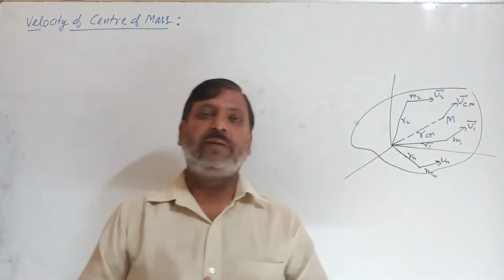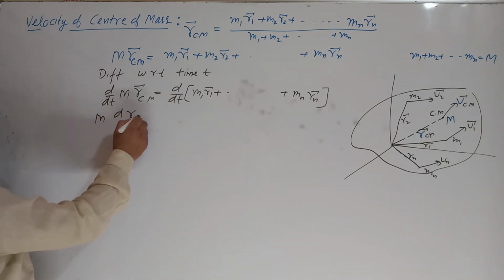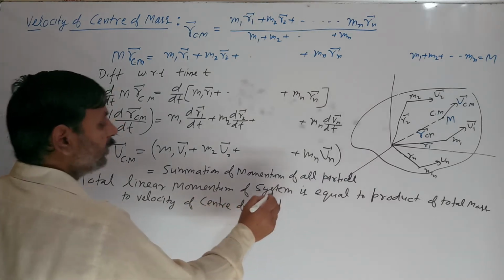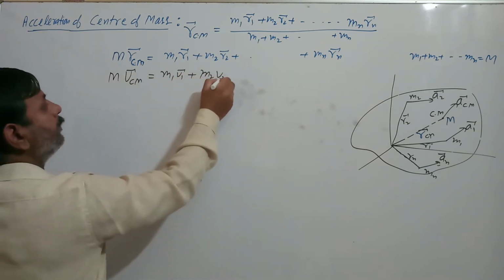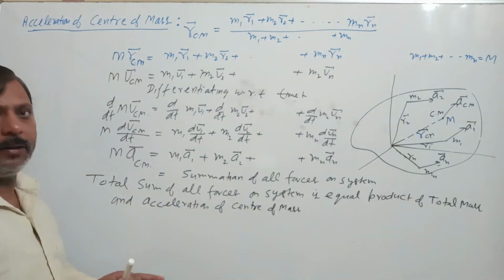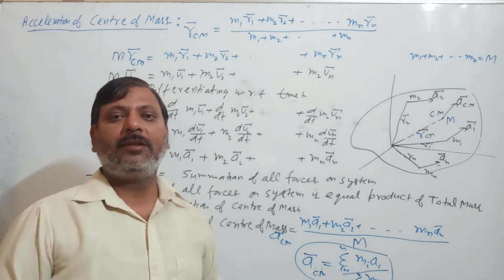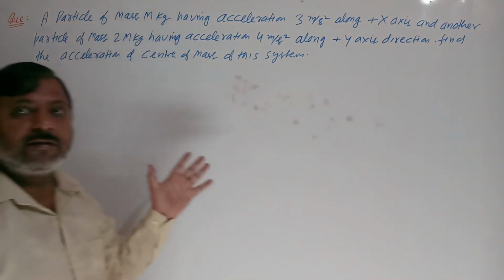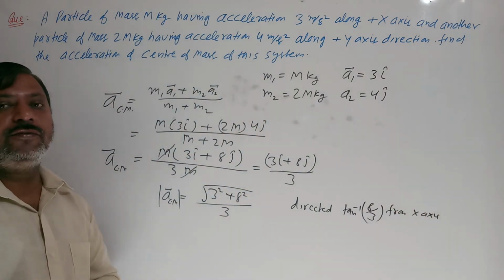Laws of motion - 13 ... .... Velocity & Acceleration of Center of Mass